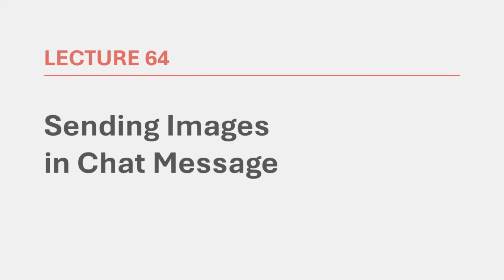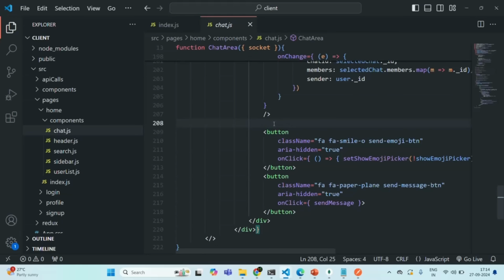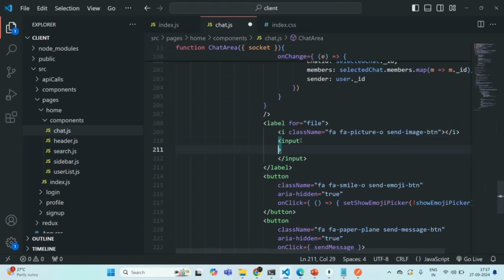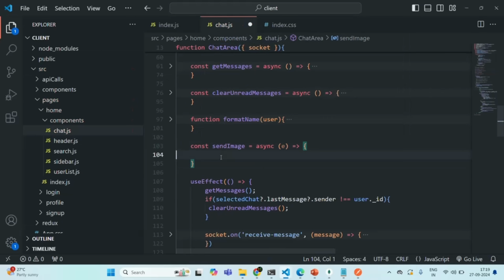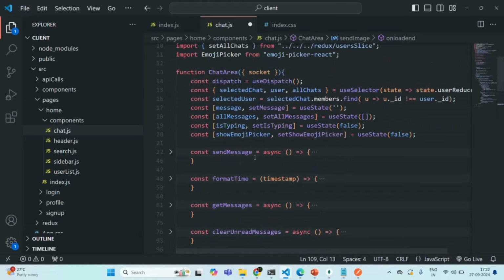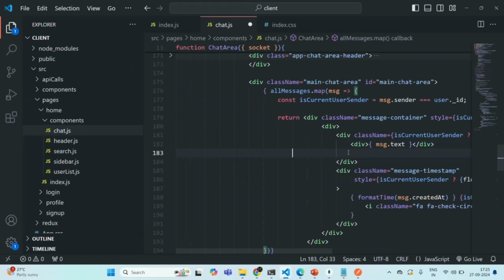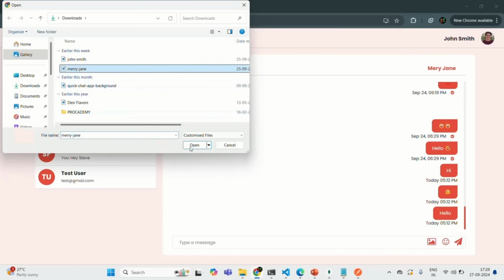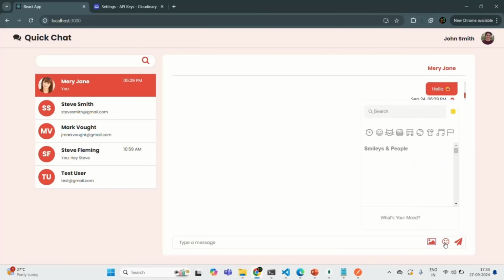#64 Sending Images in Chat Message | Real Time Chat App | MERN Stack Project